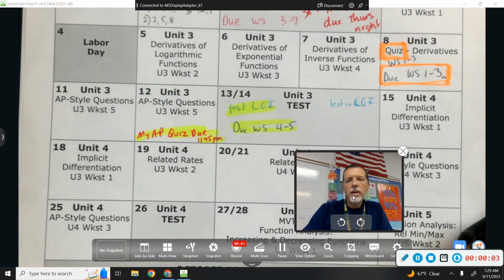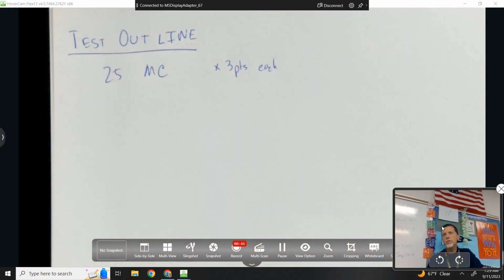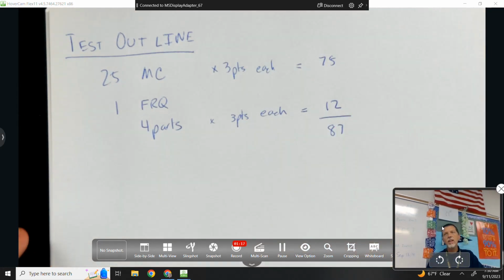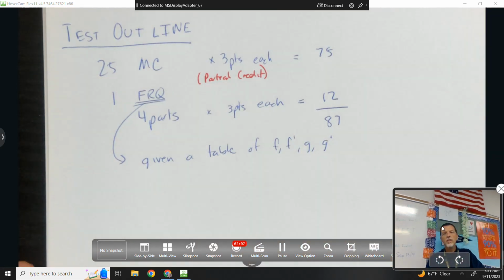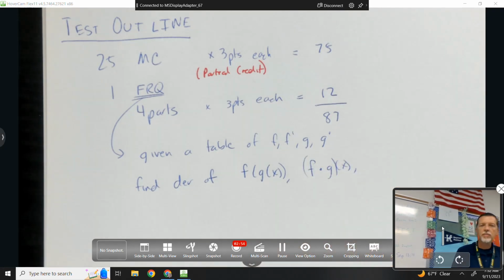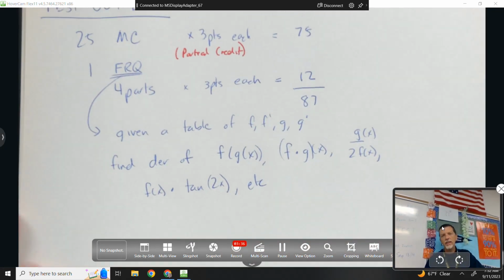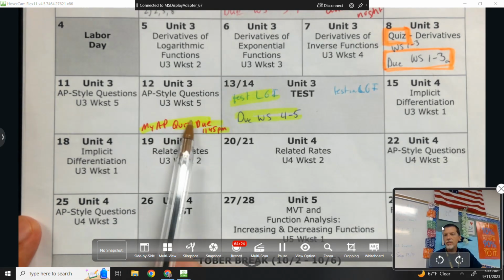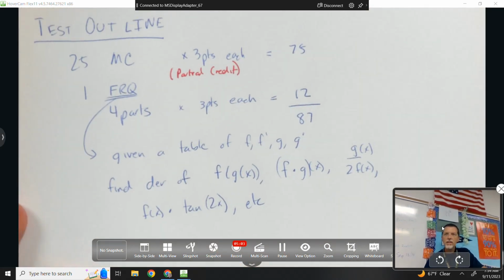TestOutline and Info